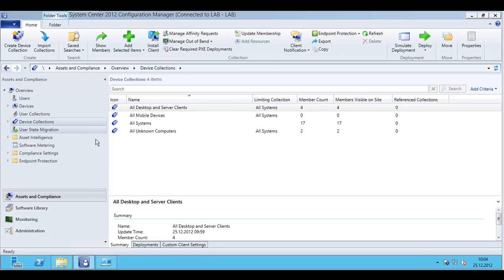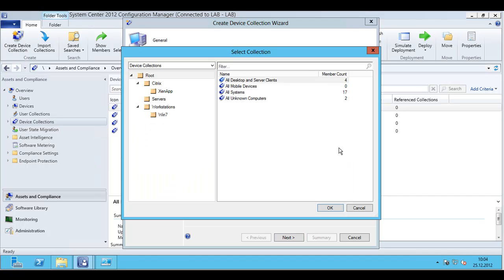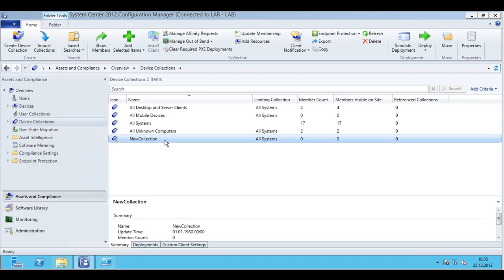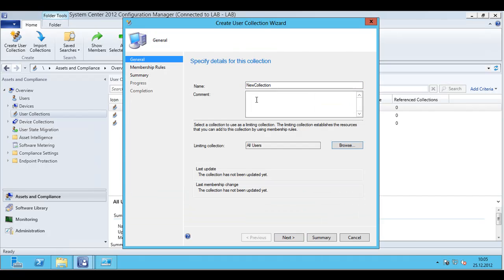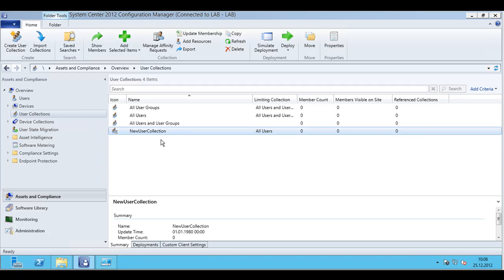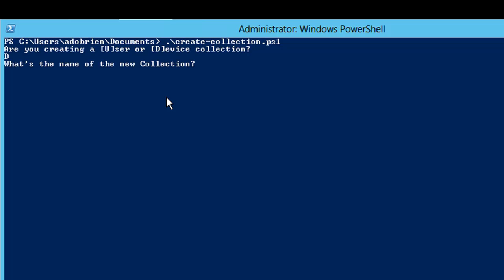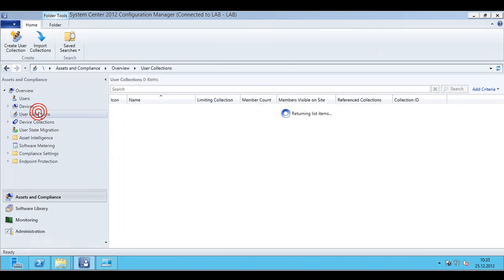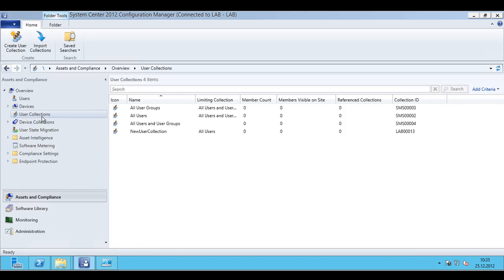How to create a collection in Configuration Manager 2012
This video shows you how to create new collections in SCCM 2012, first in the console, then via script.